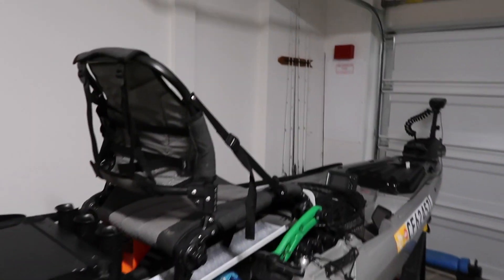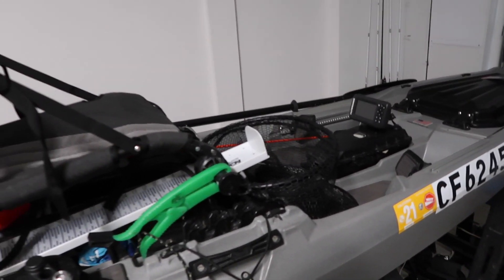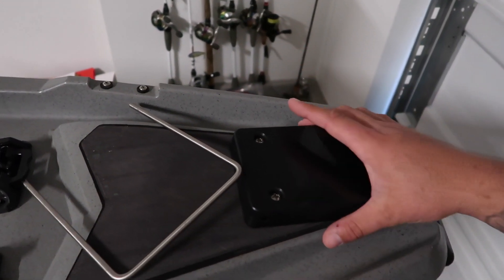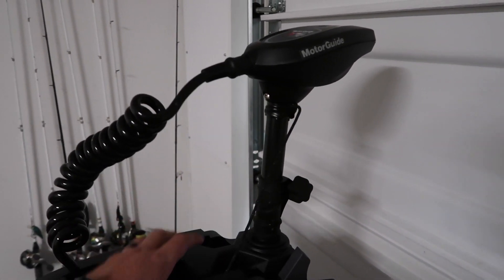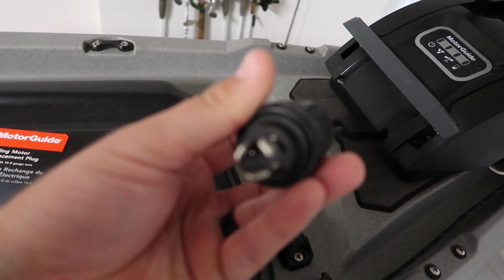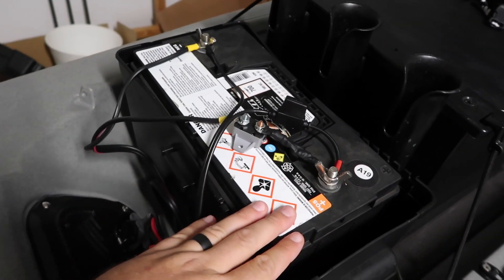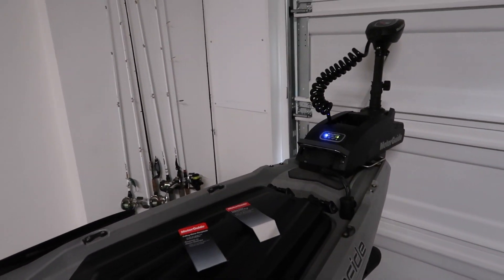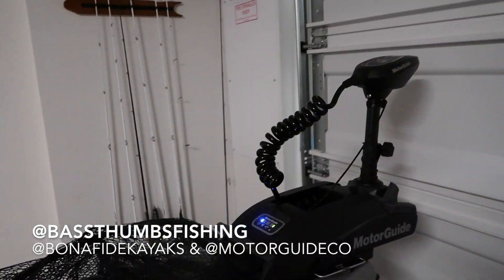Bonafide SS127 XI3 Motor Guide// Kayak Review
If you're looking to turn the yak into a mini bass boat then this motor is perfect. The bow mount and wireless feature really allows you to maneuver through all types of cover with ease. The motor will get up to about 4.3 mph. All items mentioned in video are LINKED below.

Assembled by: Greg Ellingson